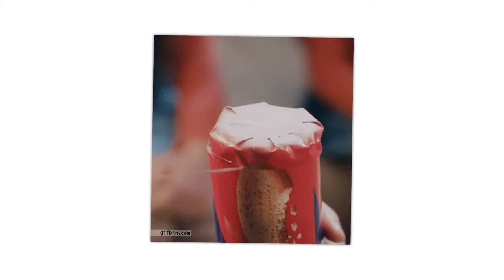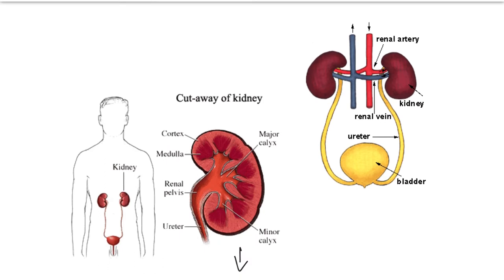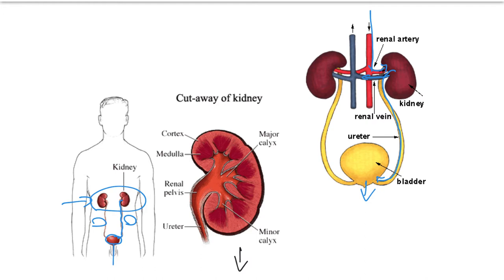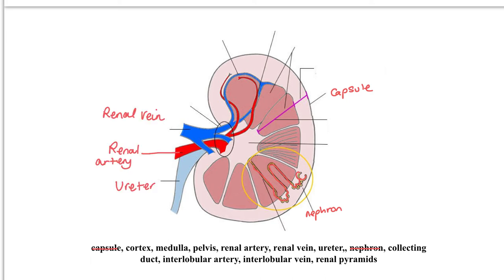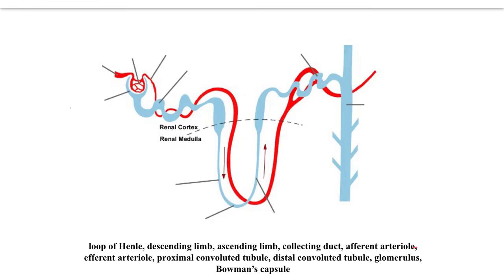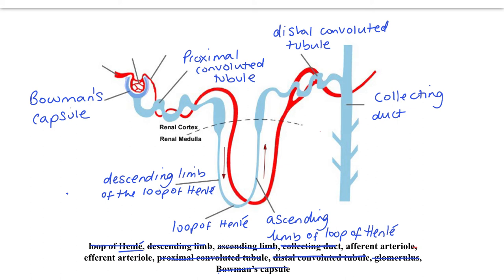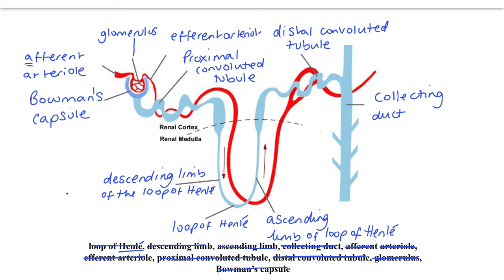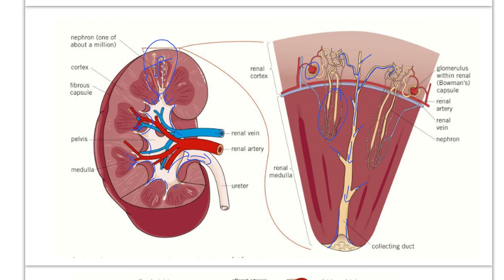The structure of the kidney and the nephron